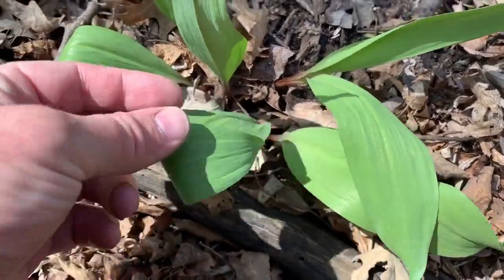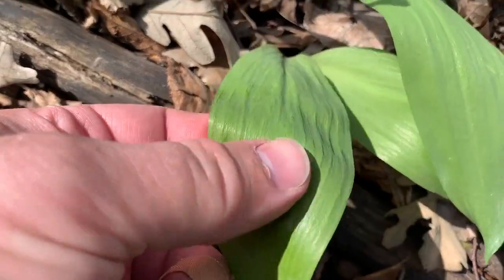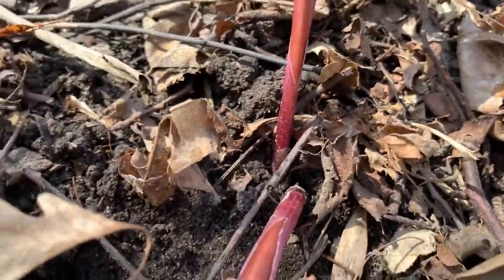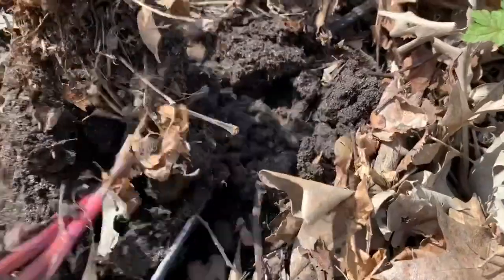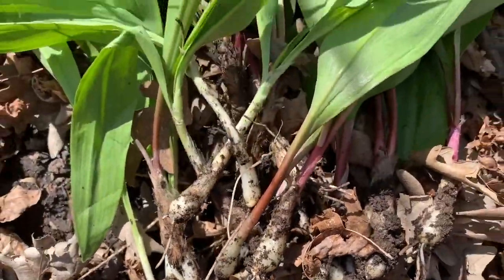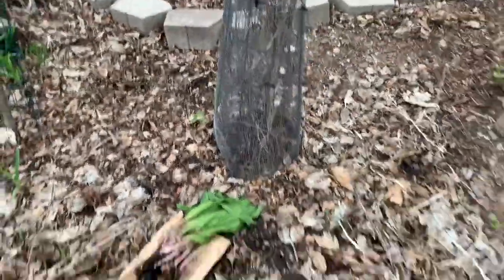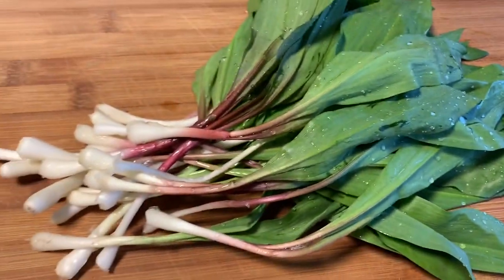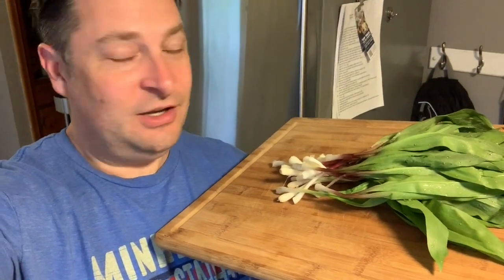Wild Ramps ~ Hunt & Identify ~ Minnesota Mushrooms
This video is about Wild Ramps ~ Hunt & Identify ~ Minnesota Mushrooms